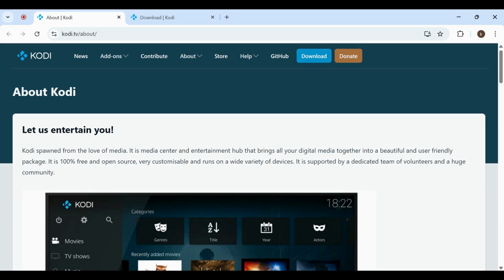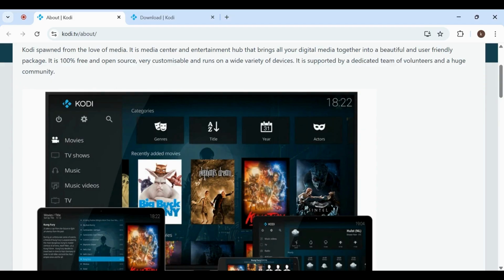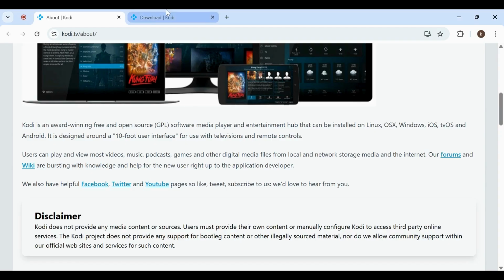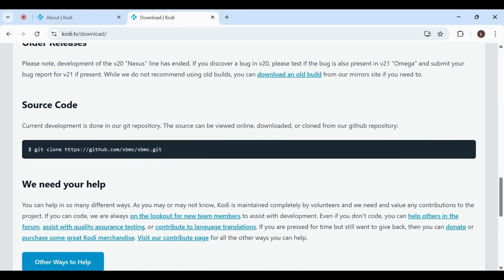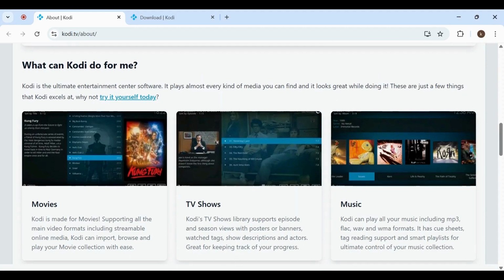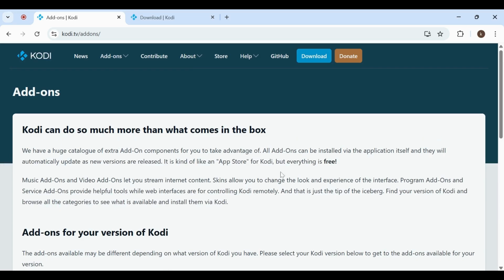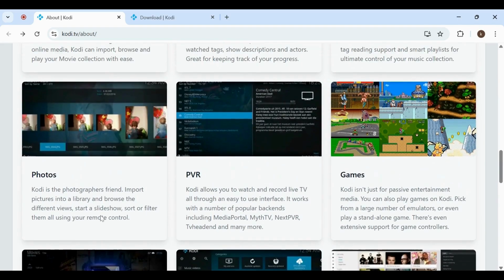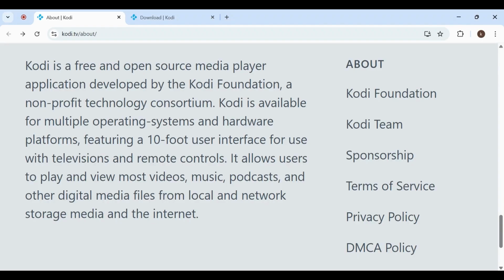What Is Kodi and How to Use It (2026) — Beginner’s Guide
What is Kodi and how to use it in 2026 — this beginner guide explains what Kodi is, how it works, and how to set it up safely on supported devices.

This guide covers Kodi features, media libraries, add-ons, supported platforms, and common beginner mistakes.

You’ll learn how to use Kodi correctly without installing unsafe add-ons.

• What Kodi is used for
• How Kodi media libraries work
• Add-ons vs official repositories
• Supported devices and platforms
• Safety and legal considerations

MINI-FAQ

What is Kodi used for?

Is Kodi legal to use?

Do beginners need add-ons?